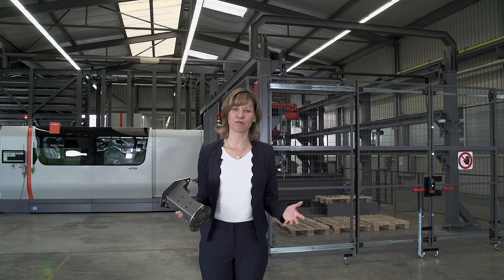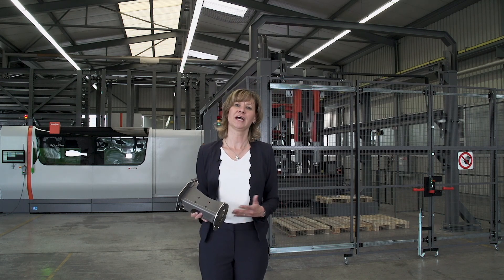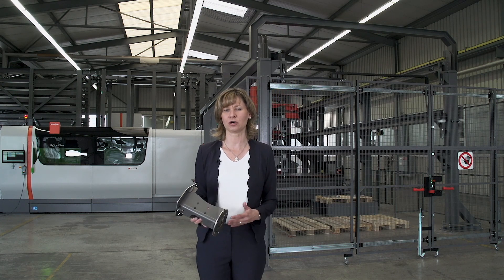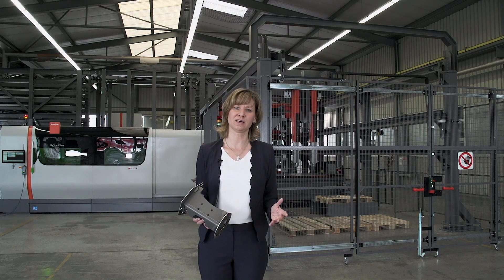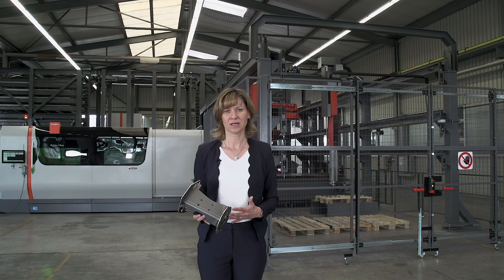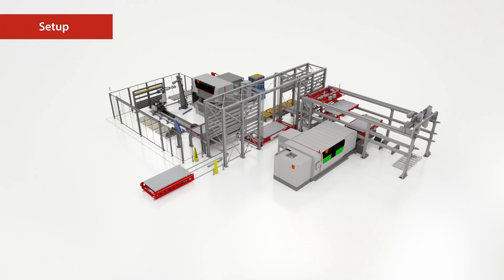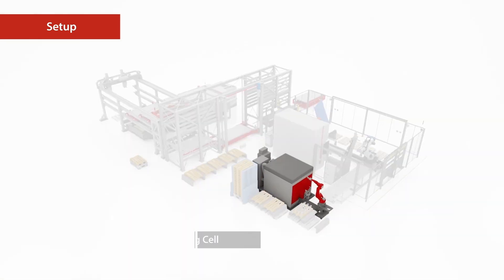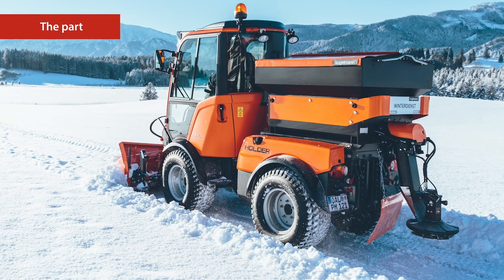Bystronic Smart Factory: Fully automated assembly production with comments (English)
In the age of Industry 4.0 the world is changing and with it our business environment. Volatile markets, decreasing batch sizes, increasing product diversity, and shorter lead times require new approaches for the sheet metal processing sector. At Bystronic, we have outlined our vision of a fully automated and integrated Smart Factory that will help you to master these challenges and guarantee your sustainable competitive edge.